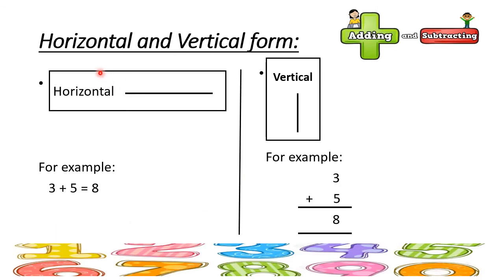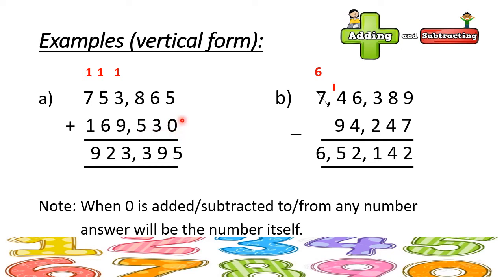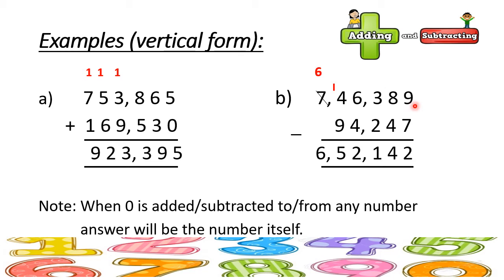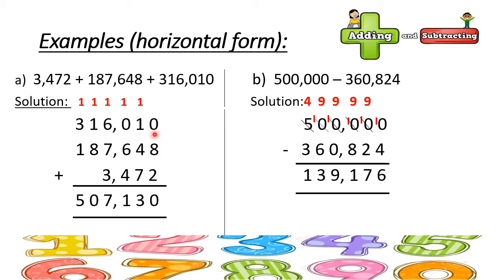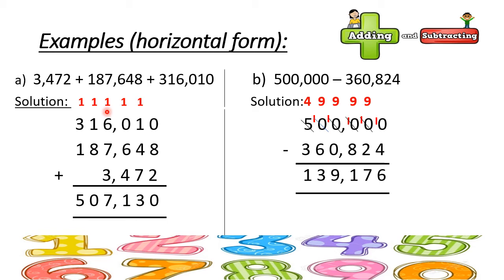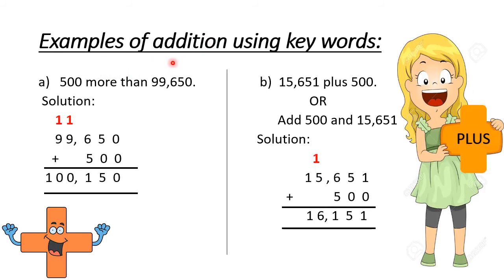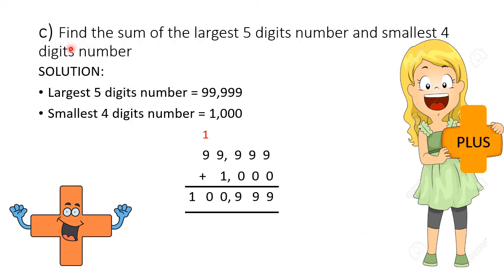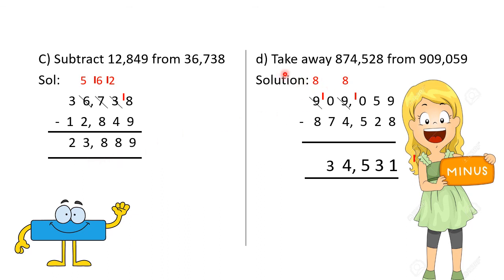Chap 1 lecture #4 : Addition and Subtraction